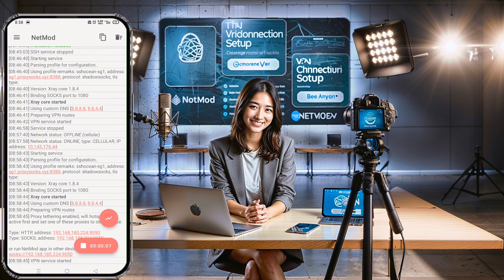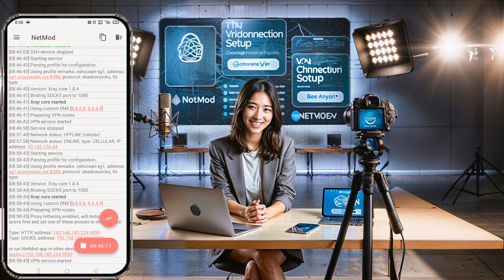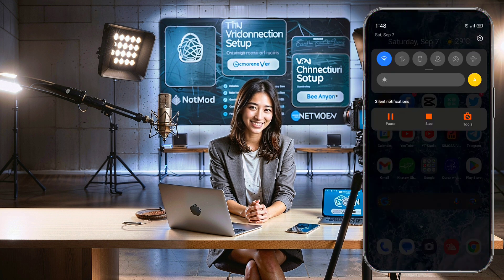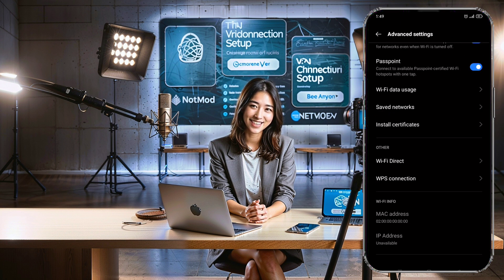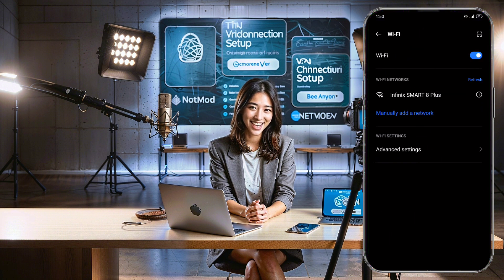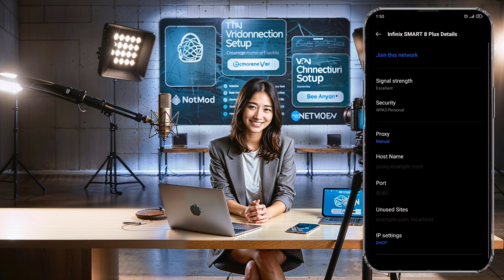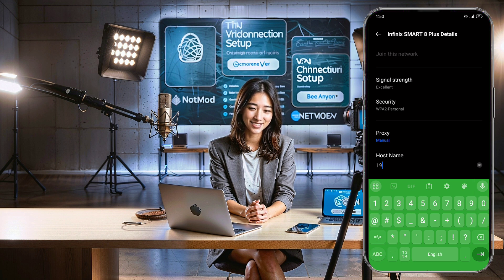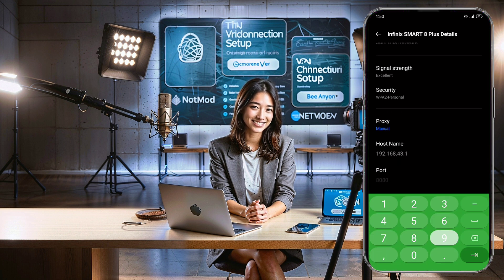How to Share NetMod VPN Internet Connection Without Third-Party Apps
In this tutorial, I’ll show you how to **share your NetMod VPN internet connection with other devices without the need for third-party applications. Whether you're using an Android, Windows, iPhone, or Mac, this step-by-step guide will help you seamlessly share your secure VPN connection across multiple devices. Learn how to configure your NetMod VPN settings, set up a proxy for tethering, and connect devices via personal hotspots for private and fast browsing.

If you're interested in boosting your online privacy and bypassing extra software, this video is for you!

Key Steps Covered:
1. Set up personal hotspot on your mobile device.
2. Configure proxy tethering in NetMod VPN.
3. Connect Android, Windows, iPhone, or Mac devices to the shared VPN connection.
4. Troubleshoot proxy issues on previously connected devices.

Missed my previous VPN sharing tutorials?
Check out the links below for more guides on sharing VPN internet connections with HTTP Custom and NapsternetV

2. How to Share VPN Internet Using NapsternetV